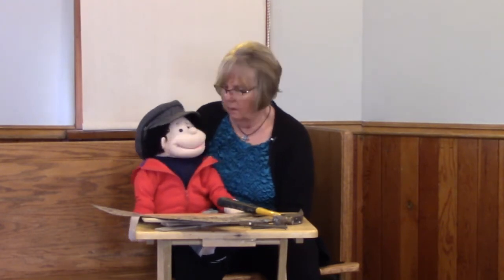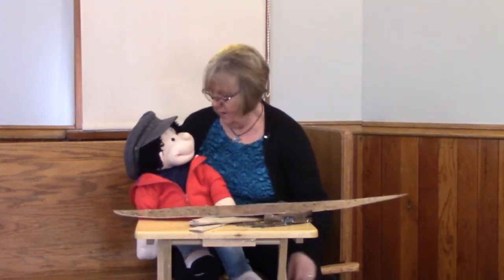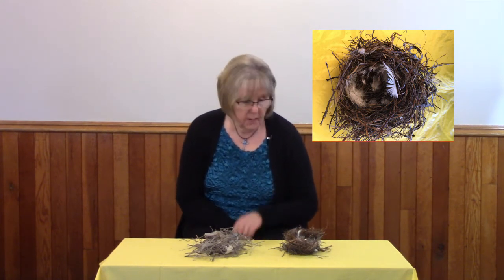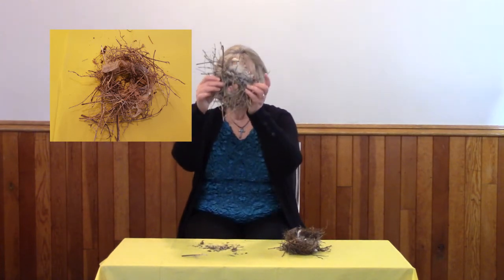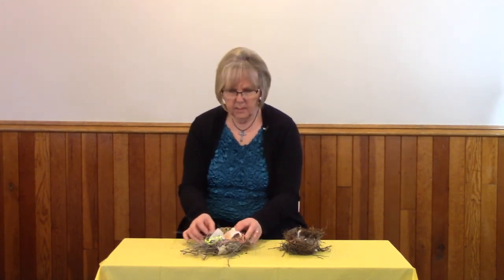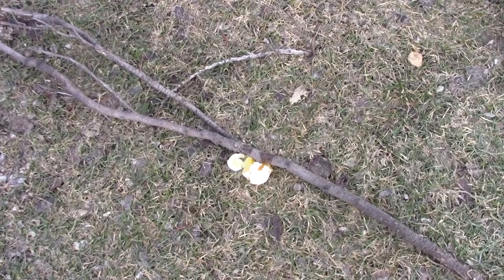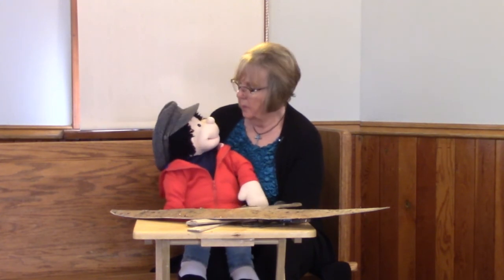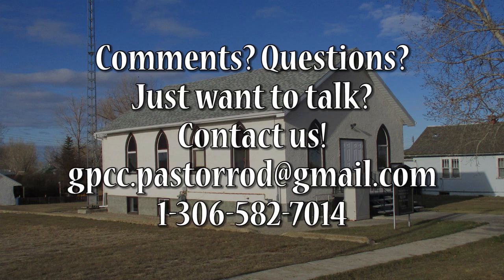Franny's Nest - KidTime!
Stanley wants to make a bird house. What can he learn from a couple of birds and the Bible about how to build well?